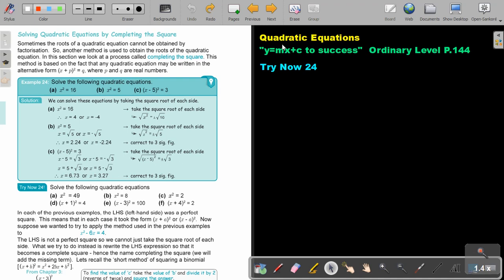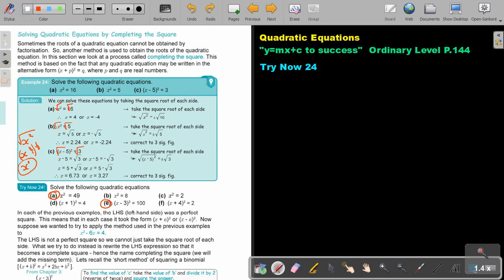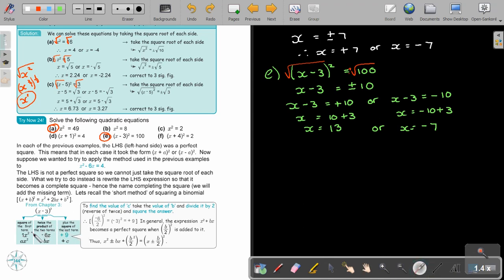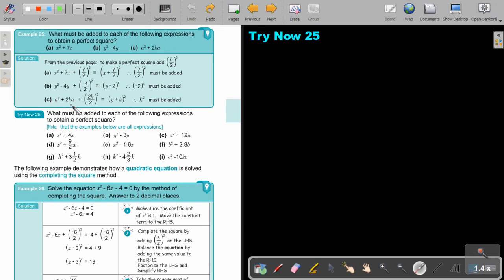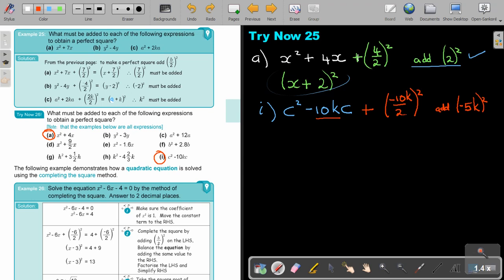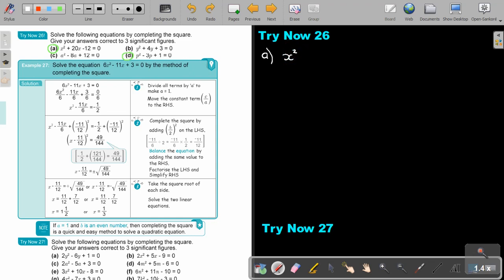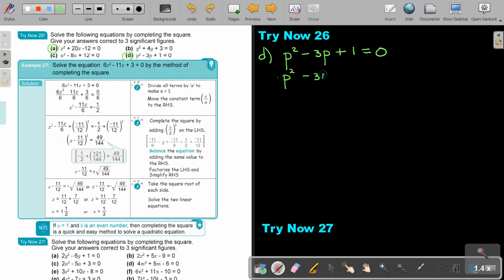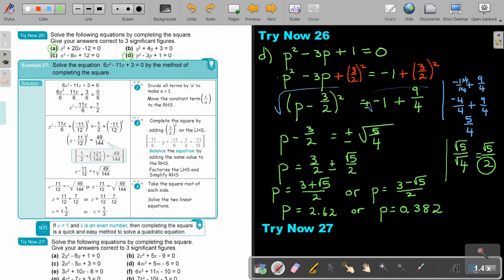4 5 Quadratic Equations Solve by Completing the Square Part 1